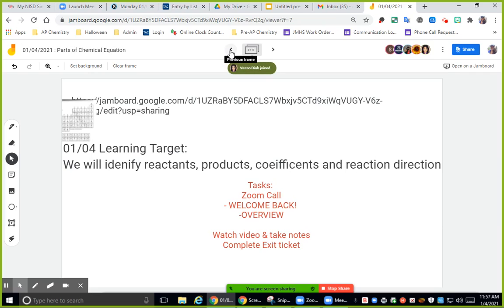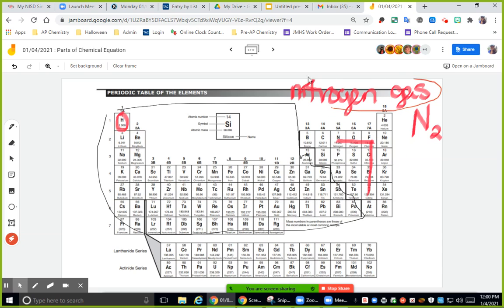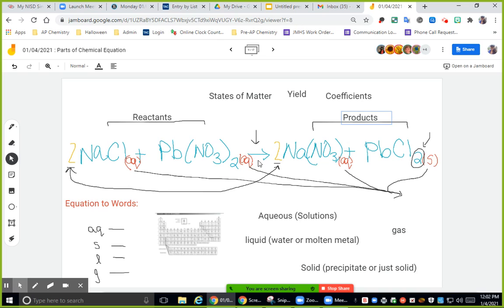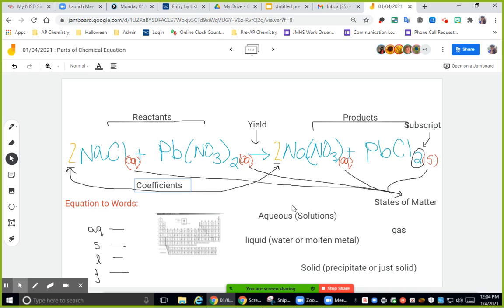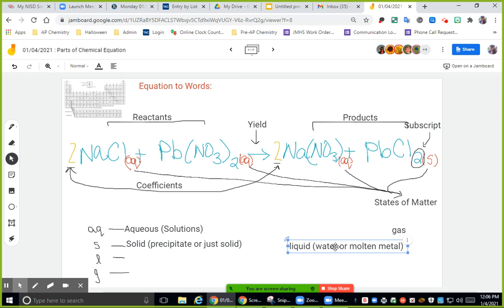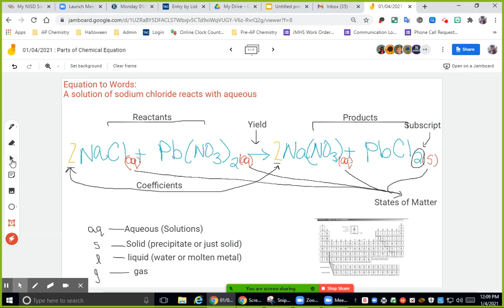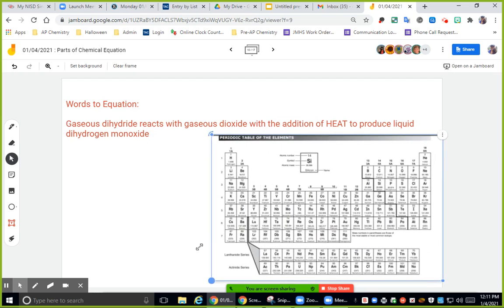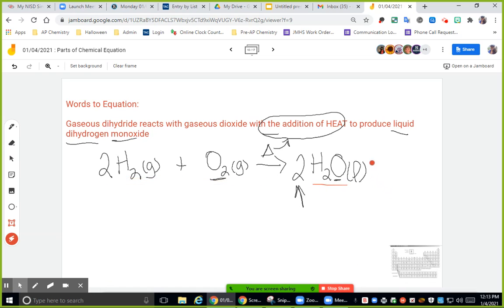01/04/2021 Sync Time: Parts of Chemical Equation